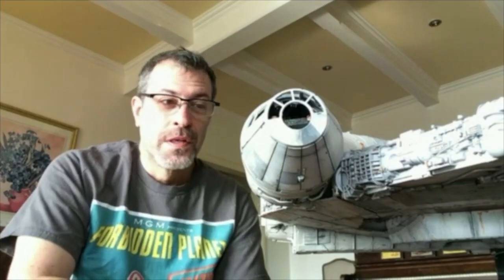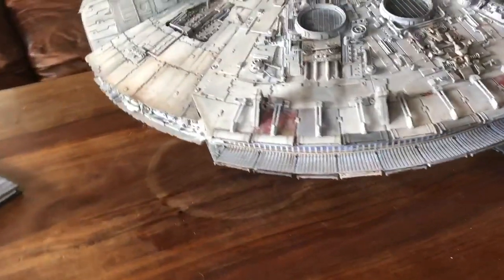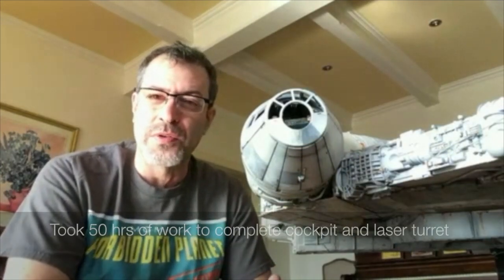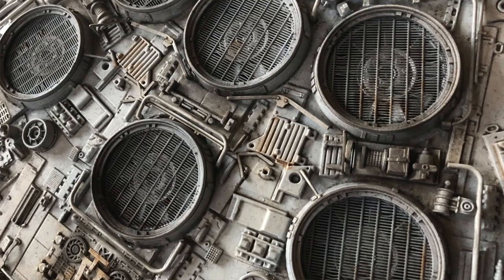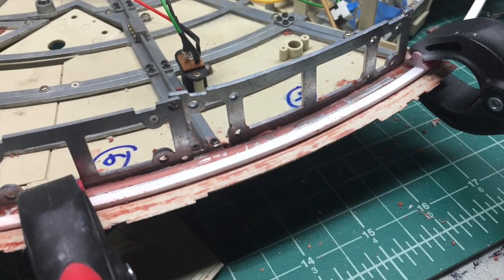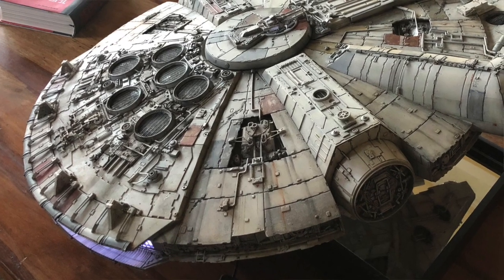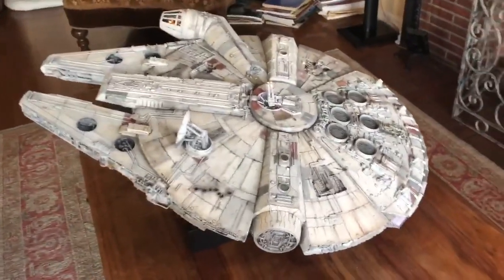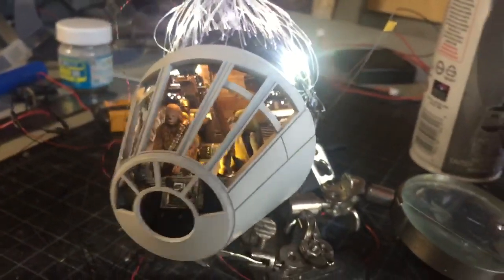Joshua Melville shows us the DeAgostini Millennium Falcon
This video invites modeler Joshua Melville back to show us his completed DeAgostini Millennium Falcon. It's a beautiful 3ft replica of the Falcon and you'll be amazed at incredible detail. Contact Josh if you're interested in having a DeAgostini done.